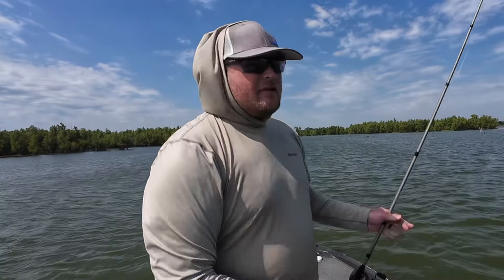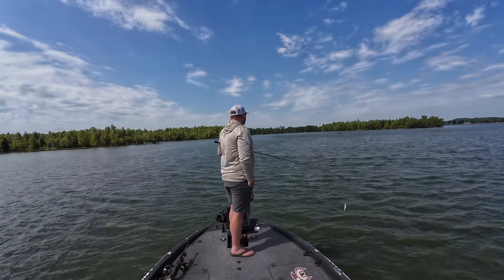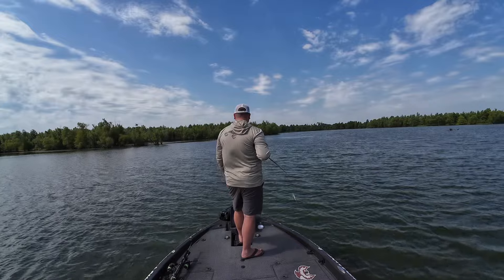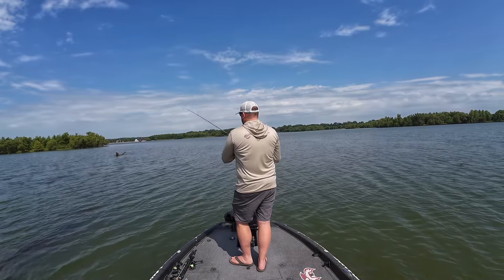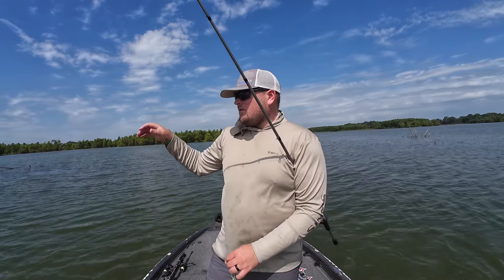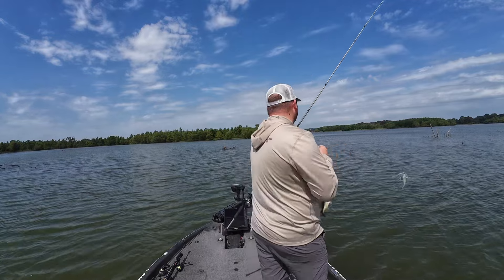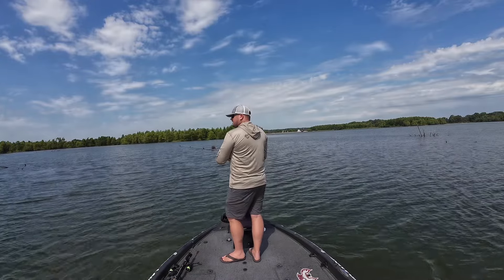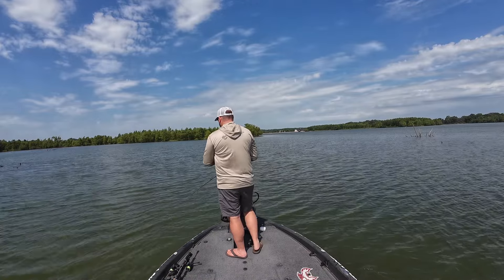THIS Structure Is Almost GUARANTEED To Hold Bass This SUMMER!!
Welcome to SonarFishing!  My name is Miles “Sonar” Burghoff.  I fish the Bassmaster Opens tournament trail, guide in Alaska, and just all around LOVE fishing! It is my goal to deliver fresh fishing content on a weekly basis, consisting of videos highlighting my life on the tournament circuit, as well as relevant fishing tips and tricks.  Always remember to TRUST THE PROCESS!!